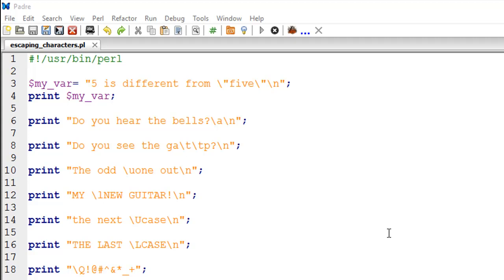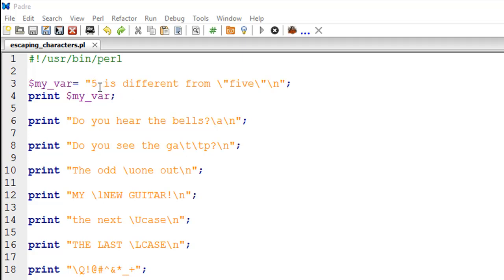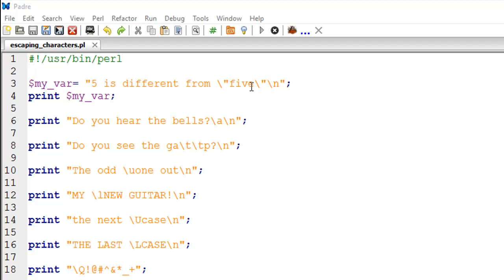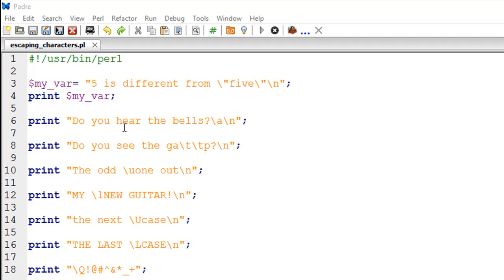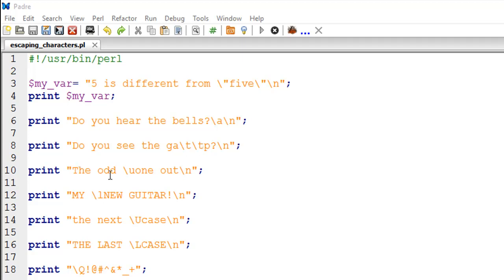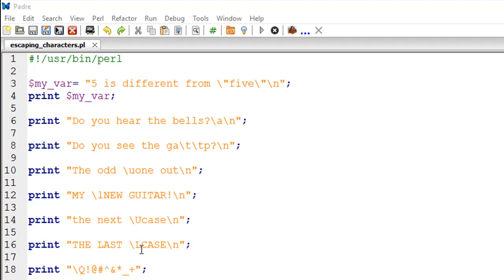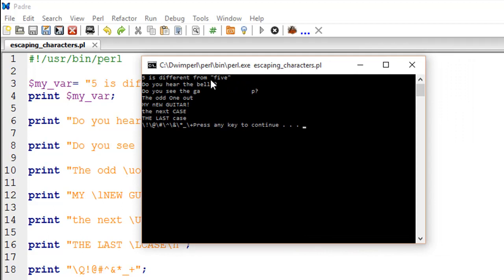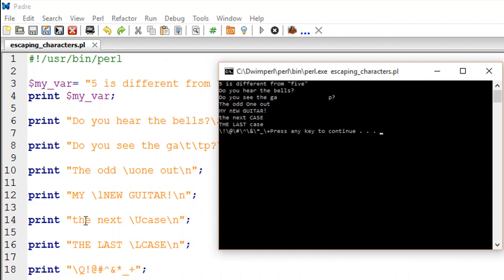Perl Tutorial - 3: Escape Sequences